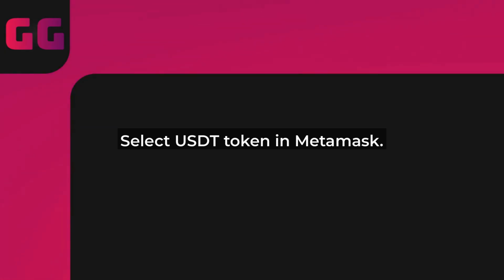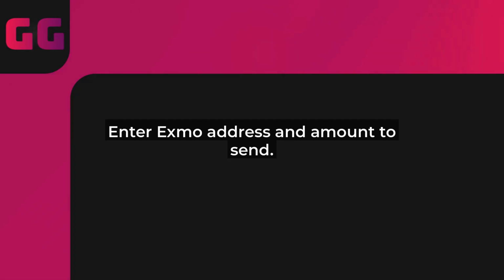How To Send USDT From Metamask To Exmo 2025